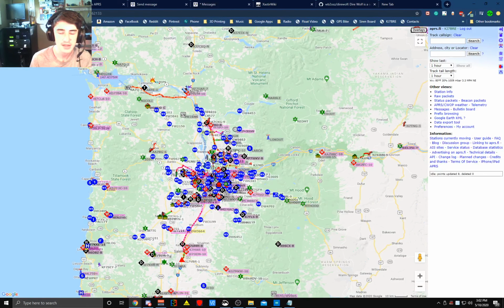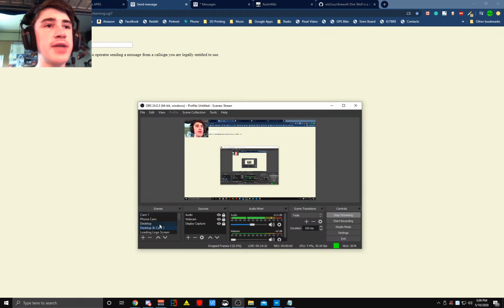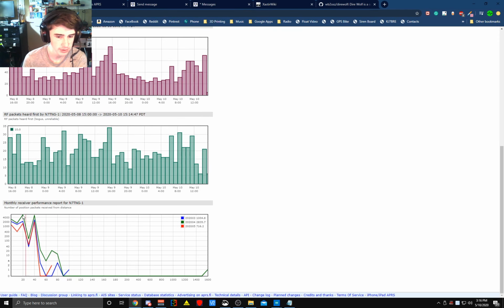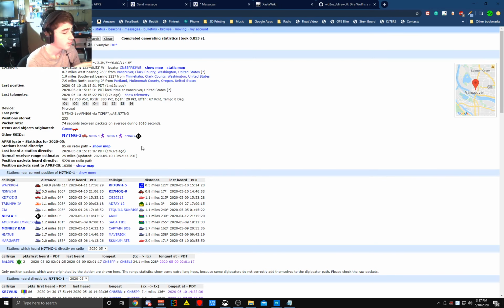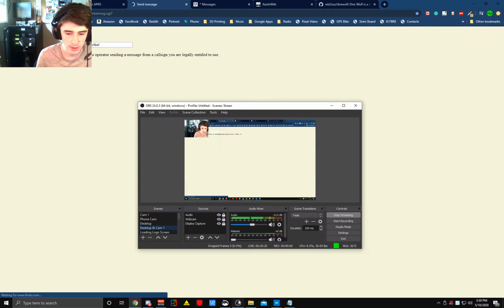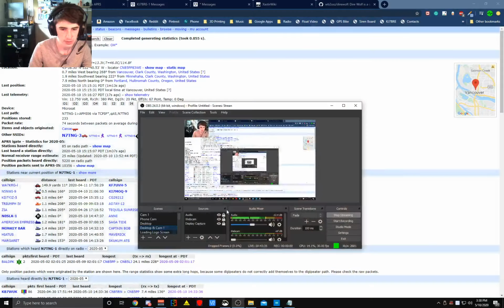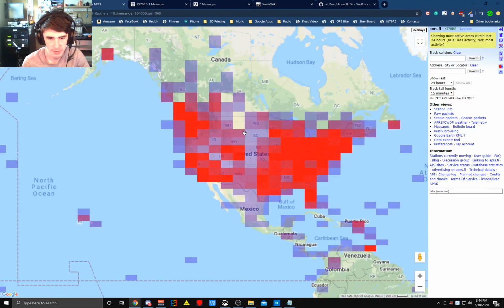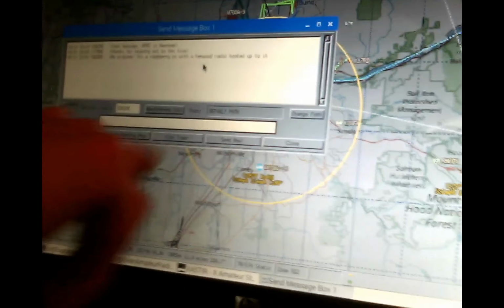[3] Evan's Lab Stream | What is APRS?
This the third episode of a series of weekly live streams talking about certain projects and hobbies that I have been working on!

On this Livestream, we will be talking about APRS and how the system works! Viewers will have the chance to send me messages through the system during the live stream.

[Streams Are Ever Sunday @ 3:00 Pacific]